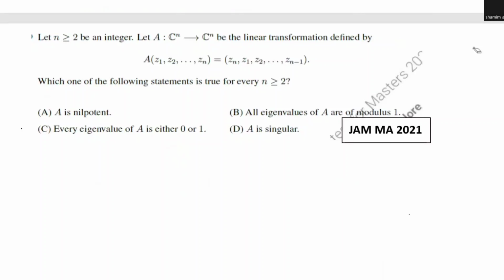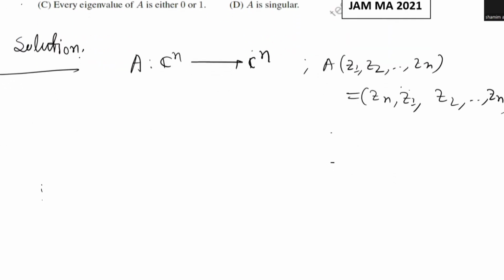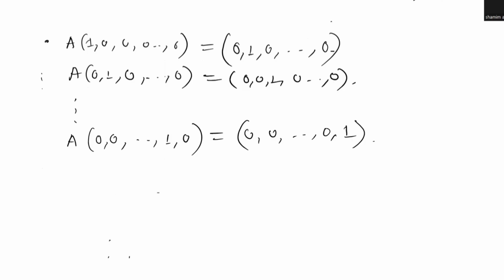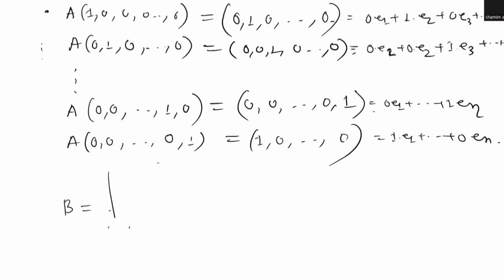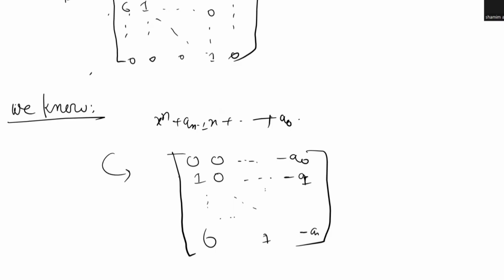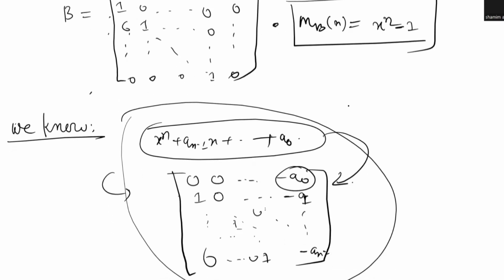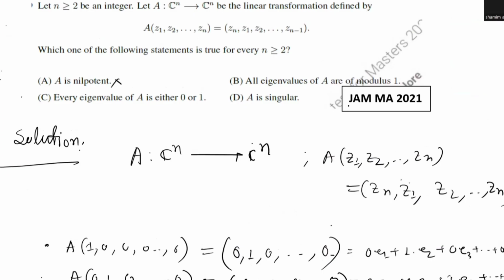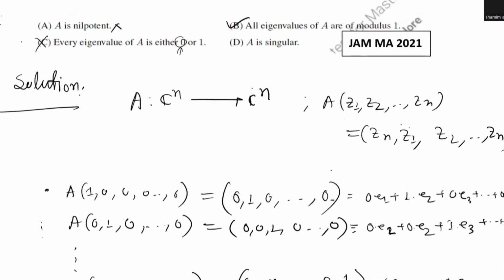IIT Jam 2021 || Linear Algebra Solution.